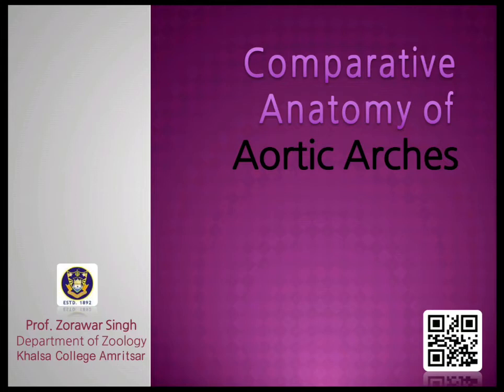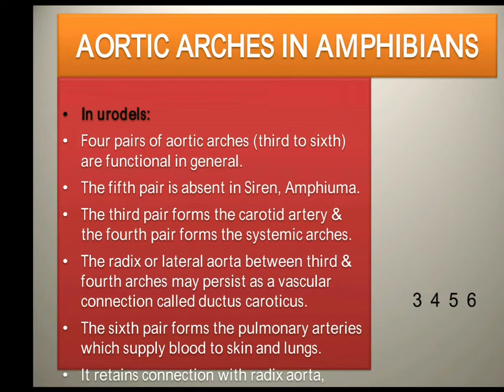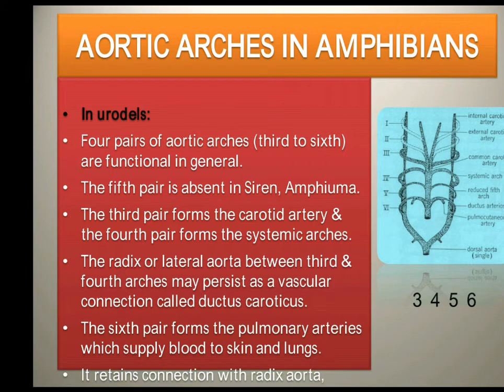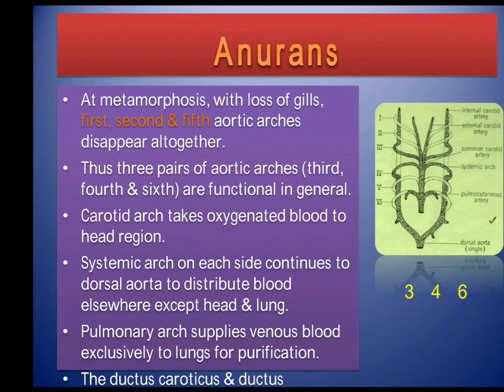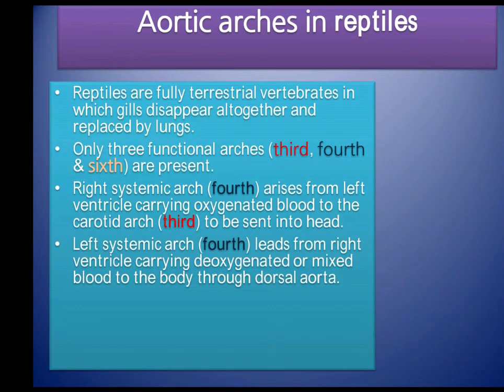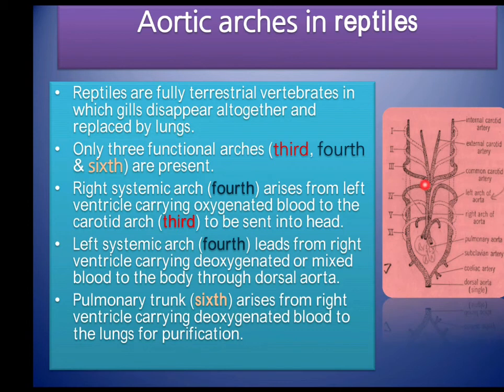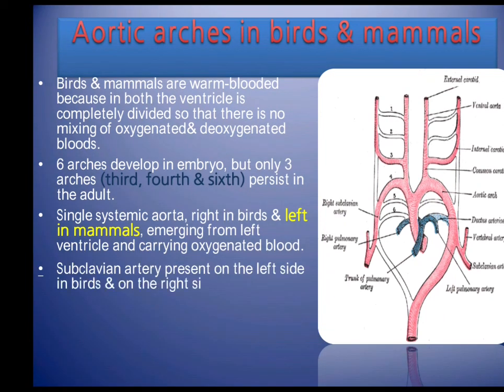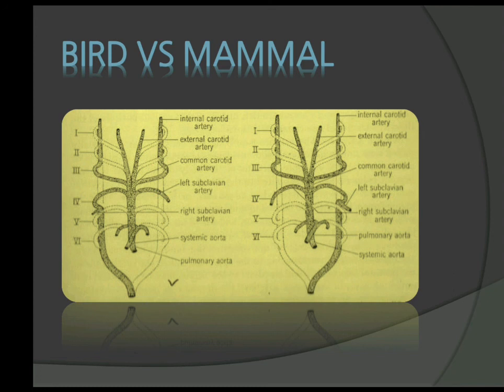CIRCULATION 10 Evolution of aortic arches 2